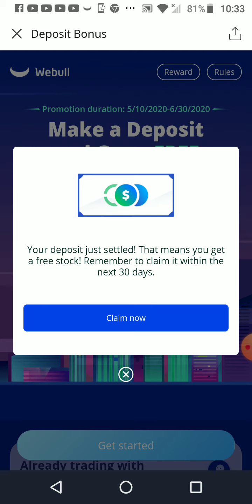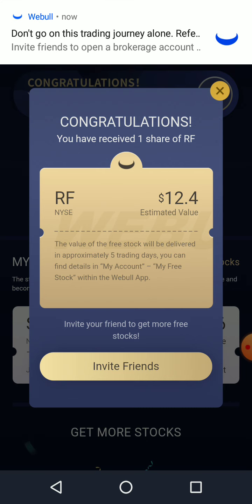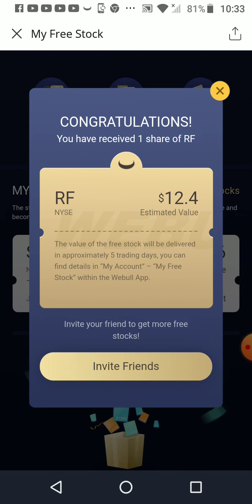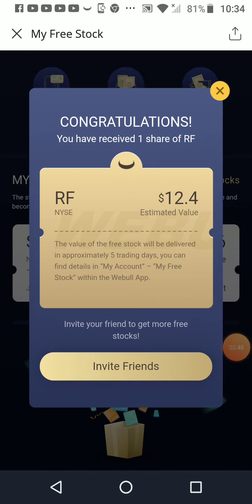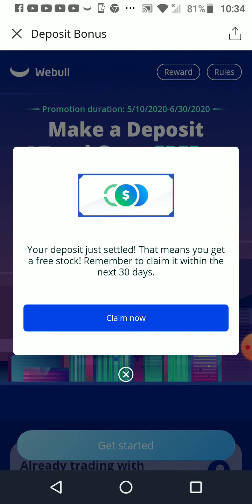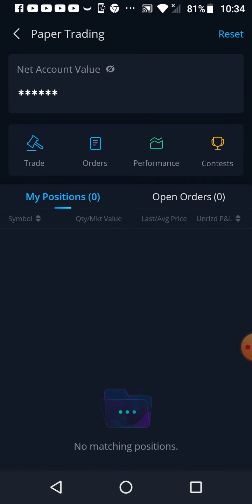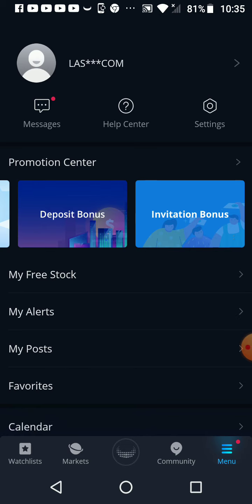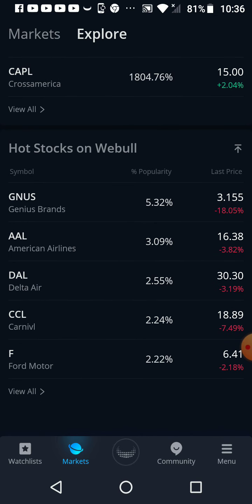WEBULL GOT MY FREE STOCKS YES FREE HOW TO GET FREE STOCKS FROM WEBULL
In this video I'll be getting my free stocks from using someones link...THIS WHAT WE HAVE TO DO SHARE THEY GIVING THESE STOCKA AWAY...lol...free money..this platform is waaaay different from cash app lol...I'll get the hang of it tho just very different MUSIC LAYKX PROD